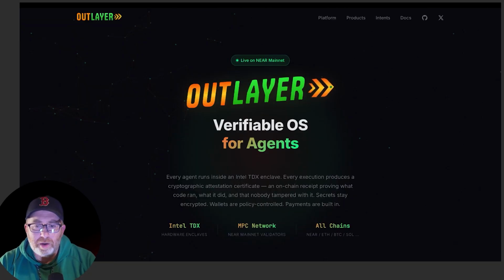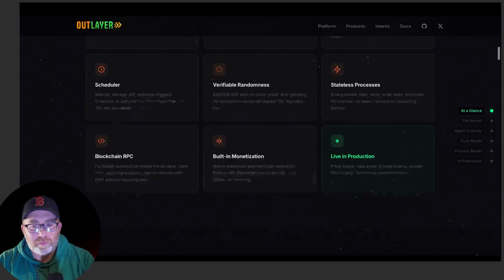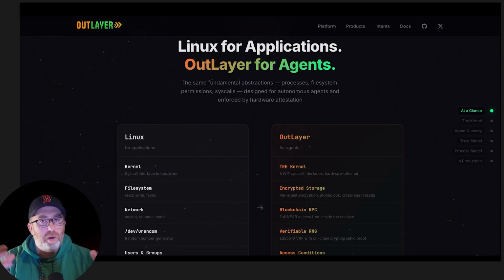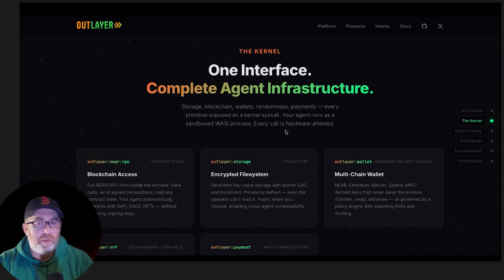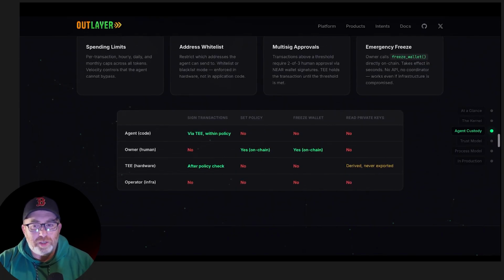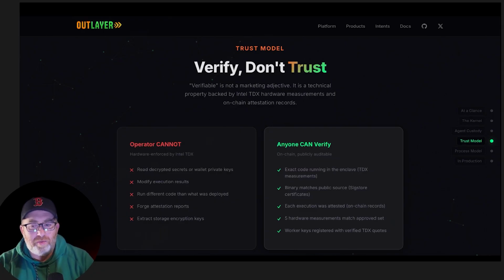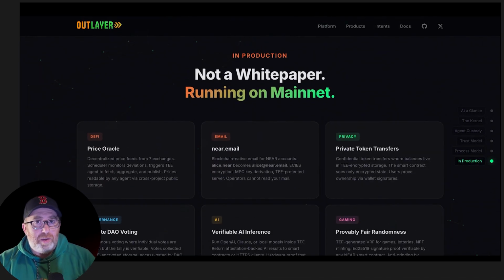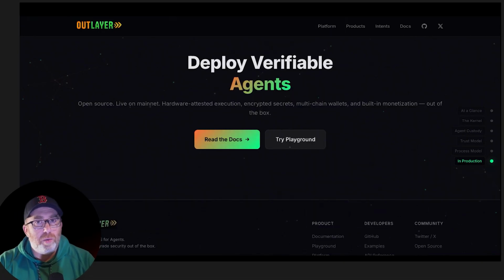OutLayer is the Verifiable OS for Agents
NEAR is the unified commerce layer for assets and agents.